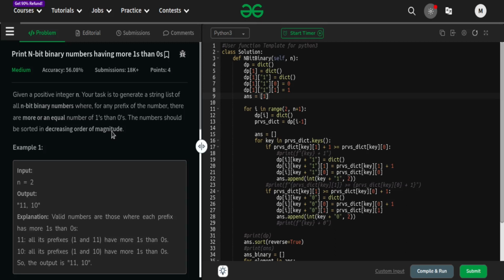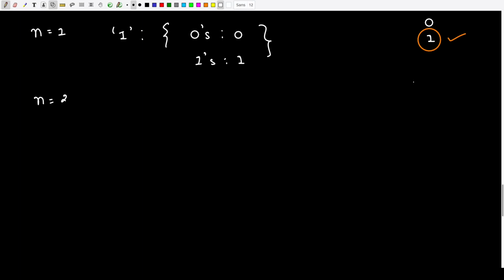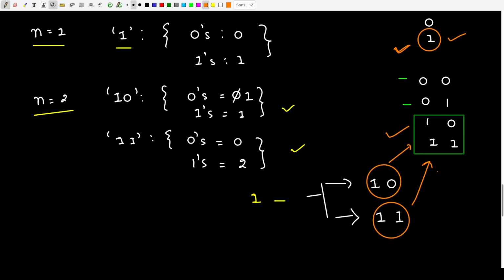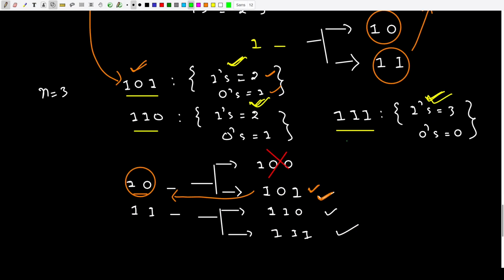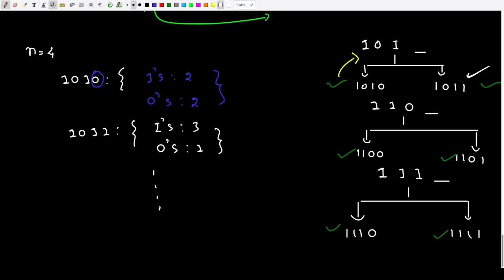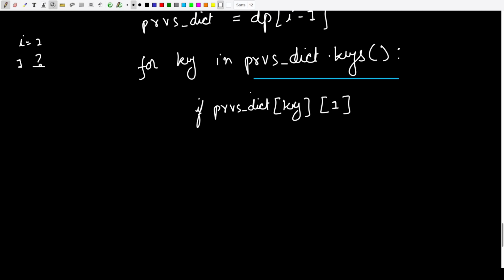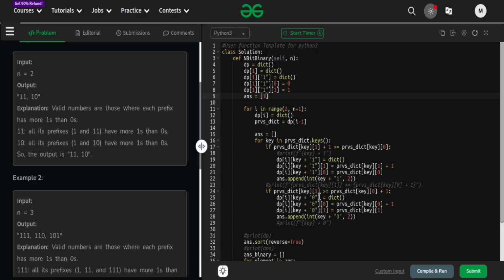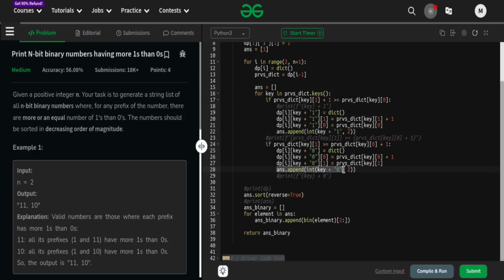GeeksForGeeks | Print N bit binary numbers having more 1s than 0s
Given a positive integer n. Your task is to generate a string list of all n-bit binary numbers where, for any prefix of the number, there are more or an equal number of 1's than 0's. The numbers should be sorted in decreasing order of magnitude.

Example 1:

Input:
n = 2
Output:
"11, 10"
Explanation: Valid numbers are those where each prefix has more 1s than 0s:
11: all its prefixes (1 and 11) have more 1s than 0s.
10: all its prefixes (1 and 10) have more 1s than 0s.
So, the output is "11, 10".
Example 2:

Input:
n = 3
Output:
111: all its prefixes (1, 11, and 111) have more 1s than 0s.
110: all its prefixes (1, 11, and 110) have more 1s than 0s.
101: all its prefixes (1, 10, and 101) have more 1s than 0s.
So, the output is "111, 110, 101".

0:00 Problem Statement
2:09 Solution
16:33 Code